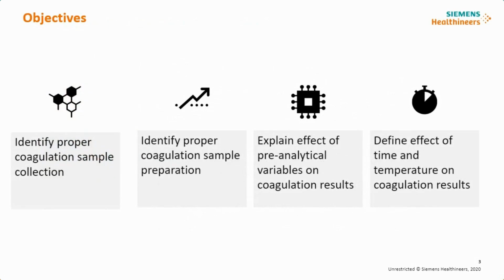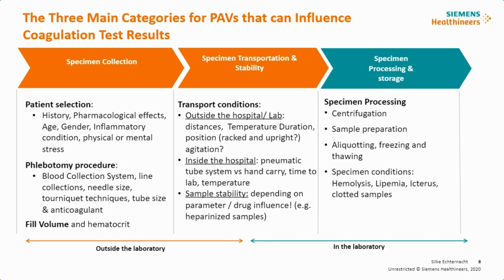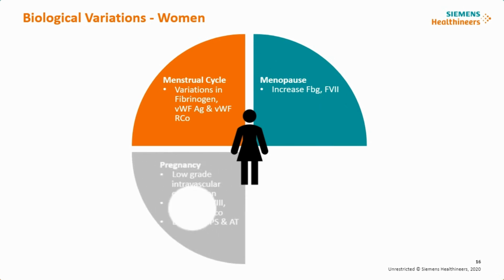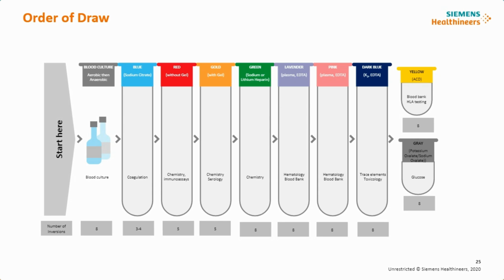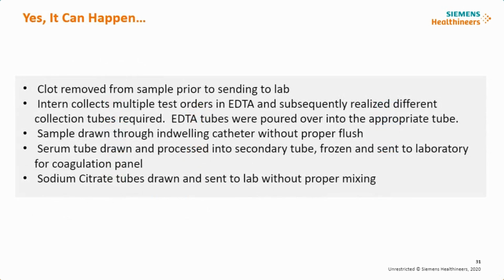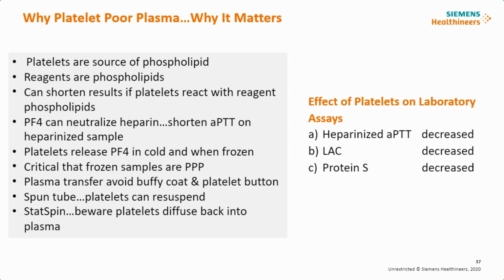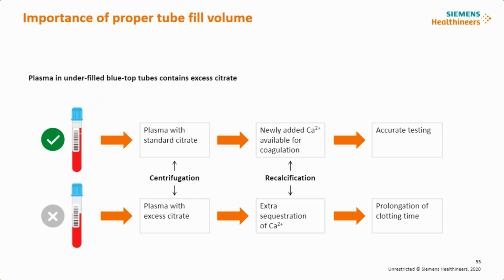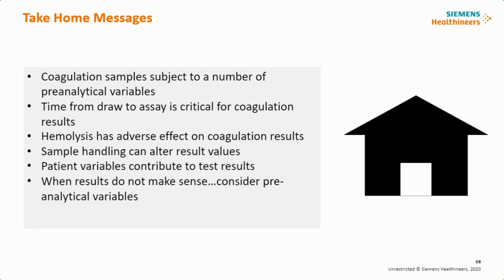Preanalytical Variables in Coagulation Testing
Presented By: Dr. John V. Mitsios

Speaker Biography: Dr. Mitsios graduated from the University of Ioannina, Greece with a PhD in Chemistry. Upon completion of his doctoral thesis, he then went on to complete a post-doctoral fellowship at the University of California, San Diego...

Webinar: Preanalytical Variables in Coagulation Testing

Webinar Abstract: Preanalytical errors and unsuitable samples can account for up to 70% of lab errors.1 These errors can be attributed to improper specimen collection, specimen transportation, and specimen processing and/or storage. For Coagulation, challenges both outside and inside the laboratory’s control can mean the difference between accurate and potentially inaccurate results...

Earn PACE Credits:
1. Make sure you’re a registered member of Labroots
2. Watch the webinar on YouTube or on the Labroots